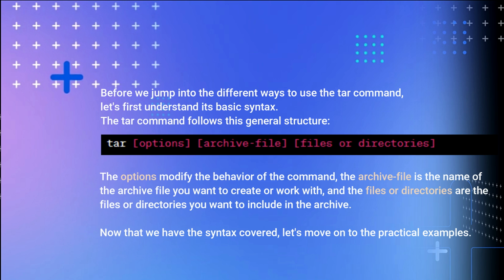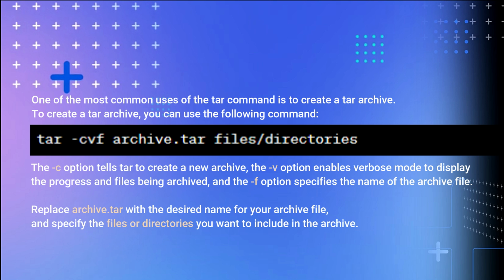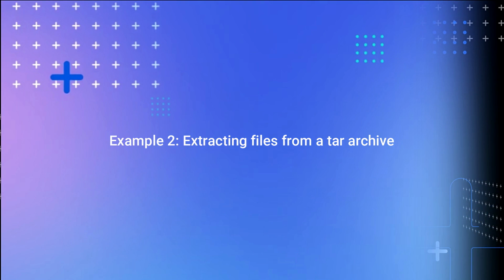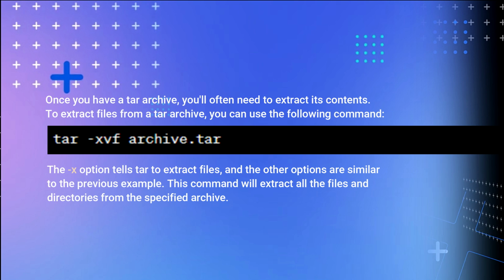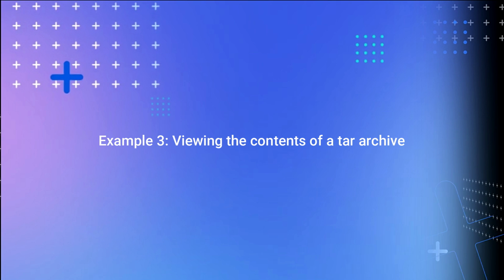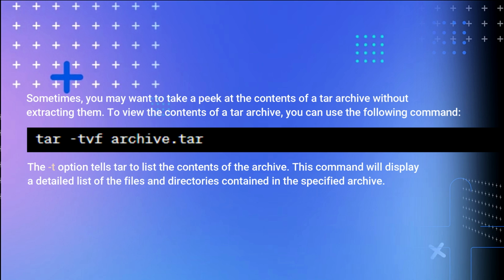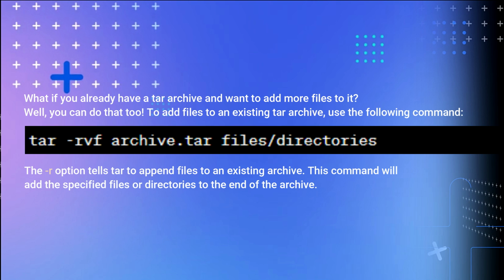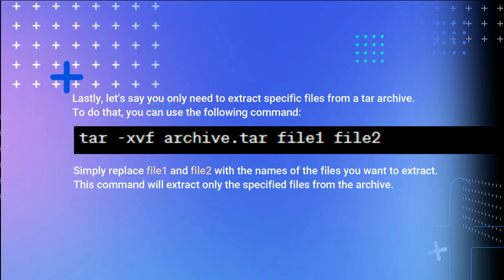How to Use The tar Command on Linux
Hey there, Linux enthusiasts! in today's video, we'll be exploring oneof the most versatile and widely used commands in Linux: the tar command

00:36 Intro
01:14  Creating a tar archive
01:55 Extracting files from a tar archive
02:28 Viewing the contents of a tar archive
03:00  Adding files to an existing tar archive
03:34 Extracting specific files from a tar archive
04:04 Outro

How to tar a file in Linux
How to compress files in Linux with tar
How to create a tar archive in Linux
How to extract a tar archive in Linux
How to use tar command in Linux
Tar command tutorial for Linux
Step-by-step guide to using tar on Linux
Learn how to tar files in Linux
Master the tar command in Linux